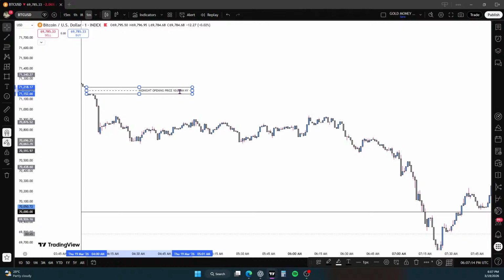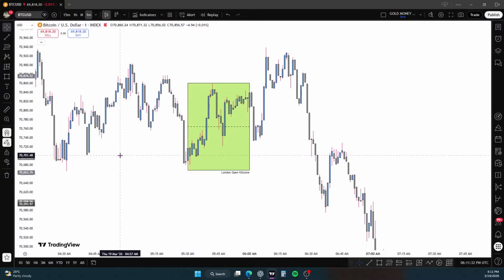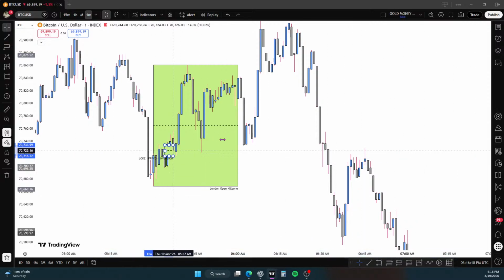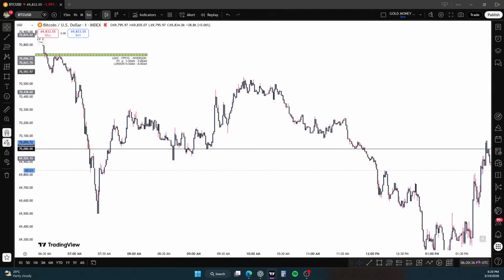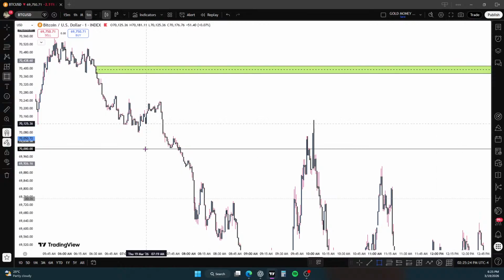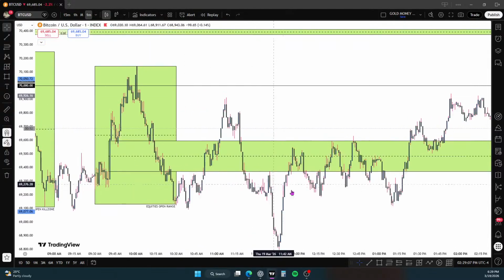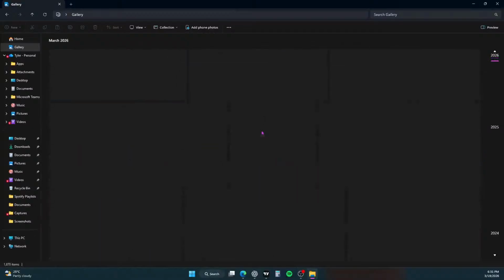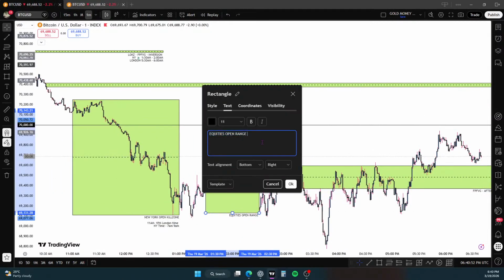Algorithmic Timestamps / Part 1